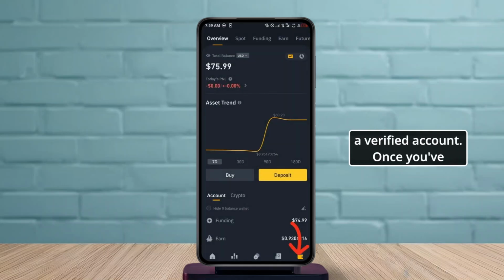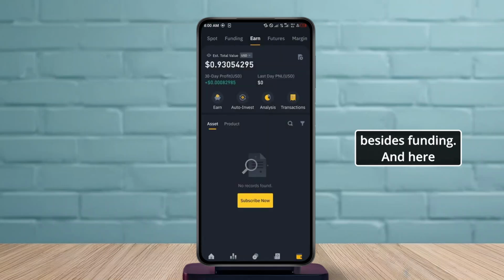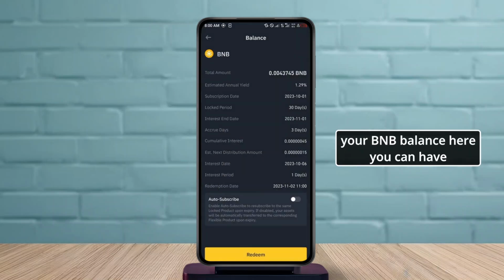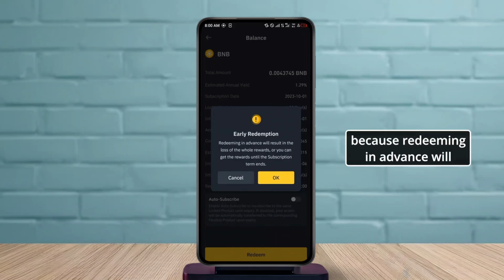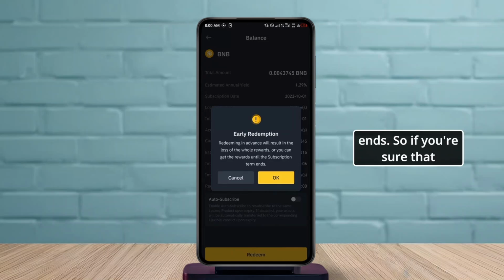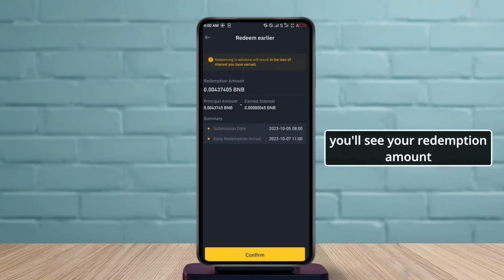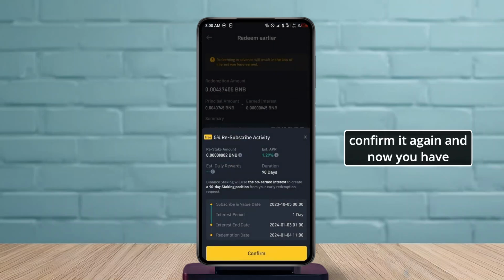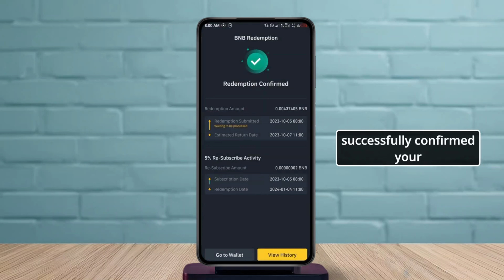How to Unstake BNB on Binance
How to Unstake BNB on Binance is explained step by step in this easy-to-follow tutorial, helping you safely manage your digital assets without confusion.

In this video, you’ll learn how to unstake BNB on Binance while understanding how BNB staking works on a major crypto exchange. We’ll also touch on how staking rewards function in the world of cryptocurrency, how Binance supports decentralized finance features, and what to keep in mind when managing your crypto wallet and crypto investments within blockchain-based DeFi platforms.

Timestamps:
0:00 Introduction
0:38 Accessing Your Staked BNB